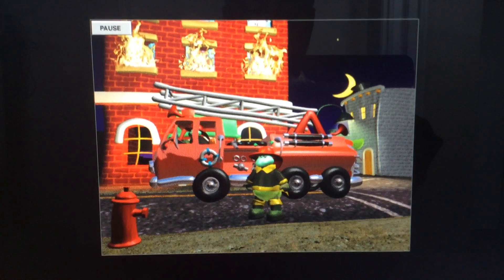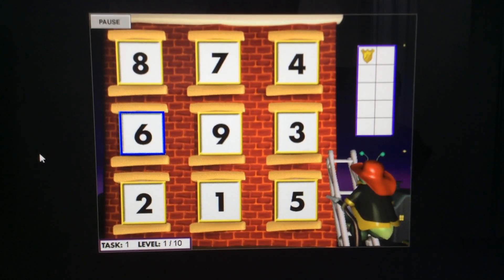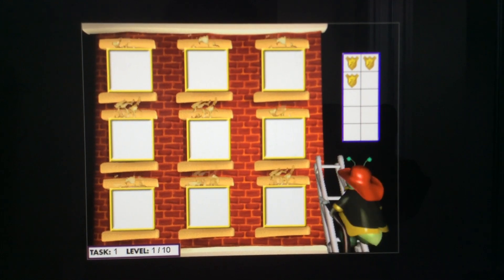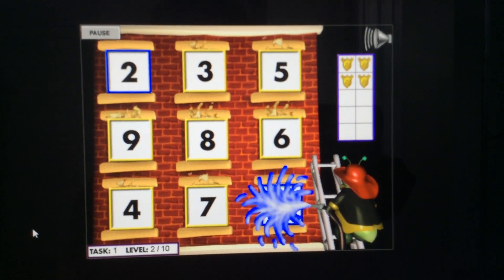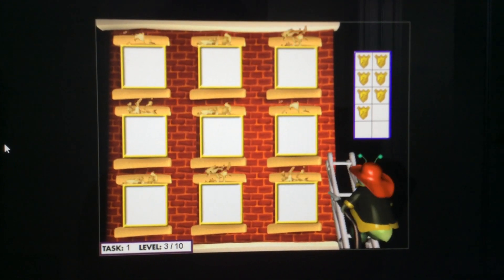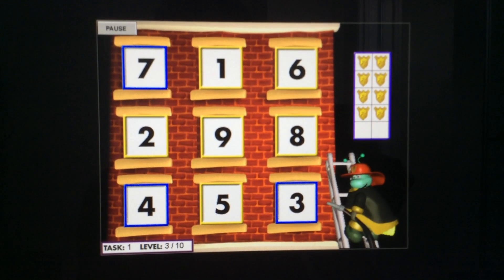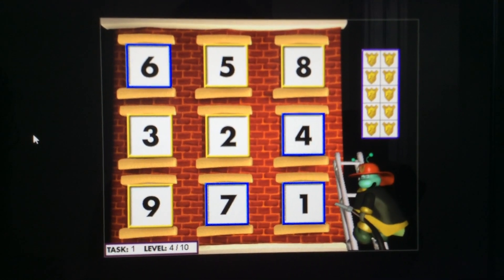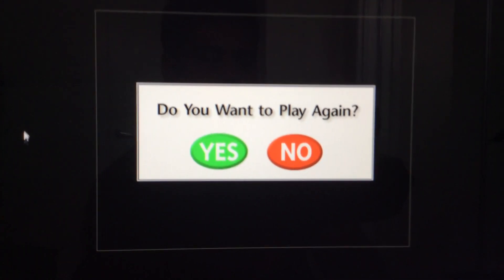Calling all engines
Taken from earobics step 2 home version

The Same title is also used in a Thomas and friends video